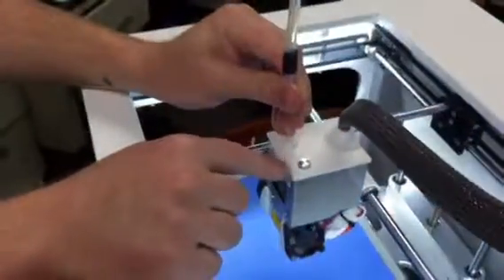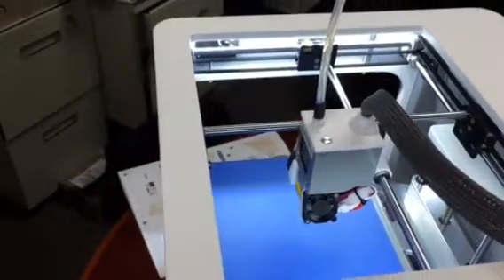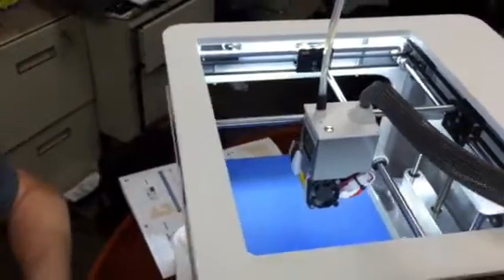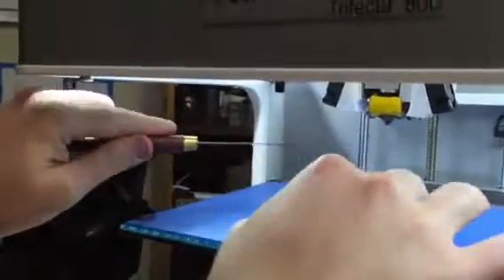Dane training 3D printer